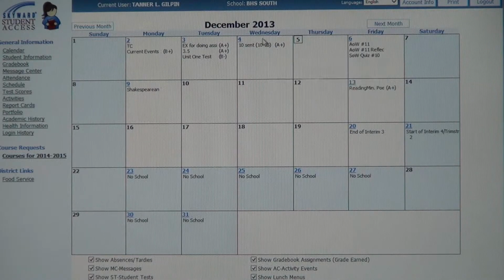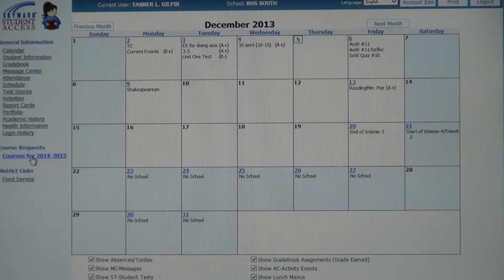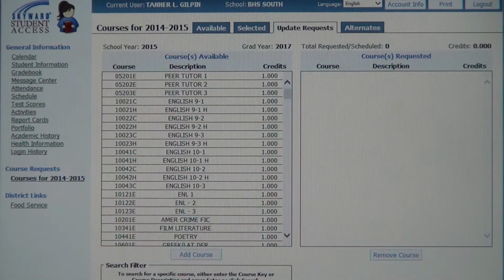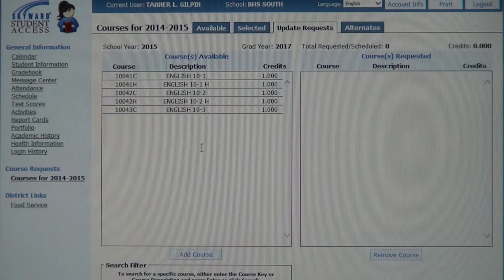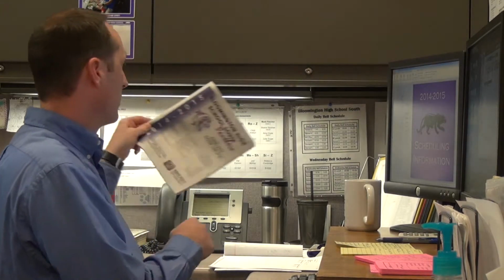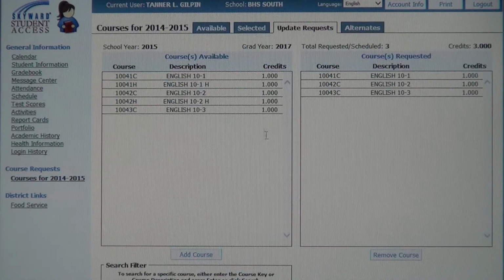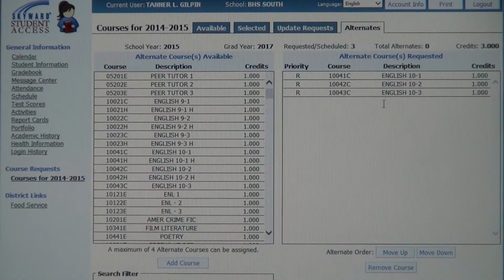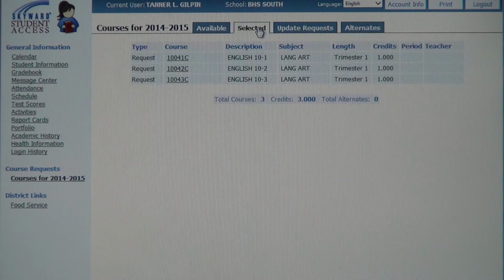Online Scheduling 2